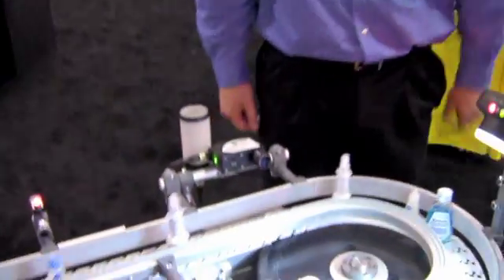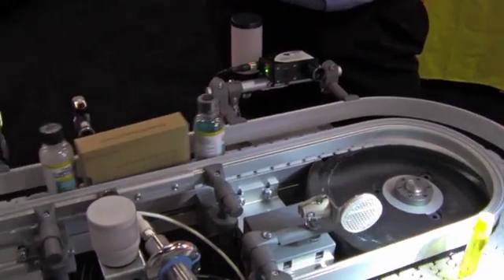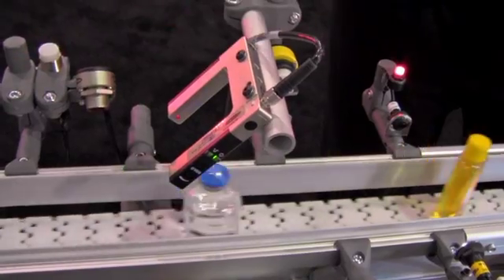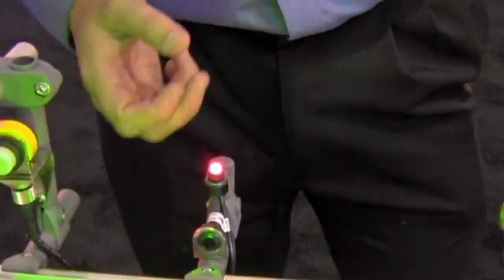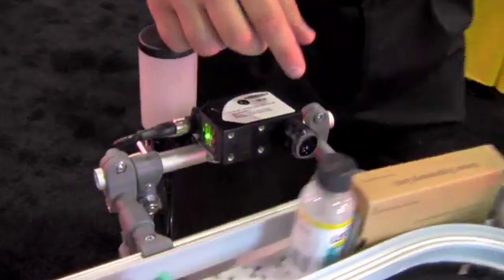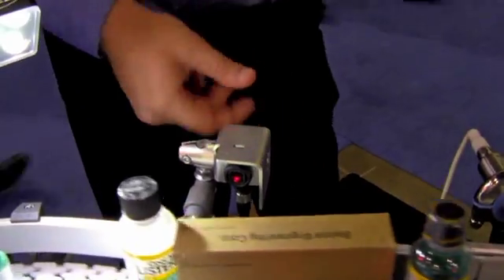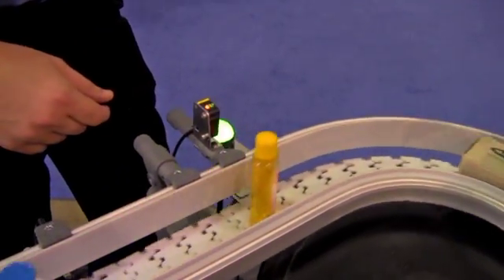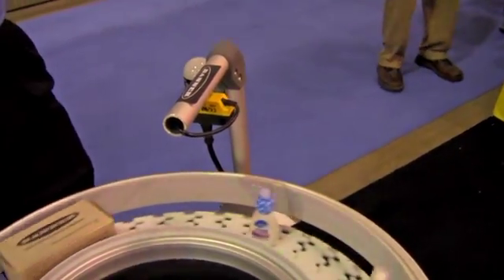Banner Engineering Sensors Exposé at Pack Expo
Sr. Applications Engineer David Fujan walks viewers through a number of sensor solutions Banner Engineering offers the packaging industry.